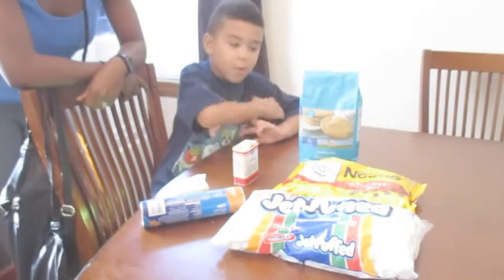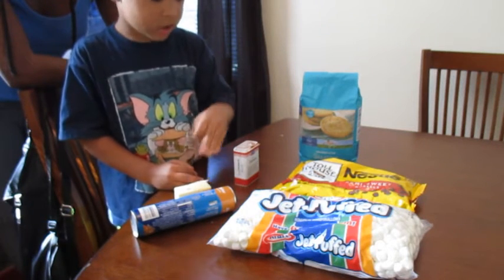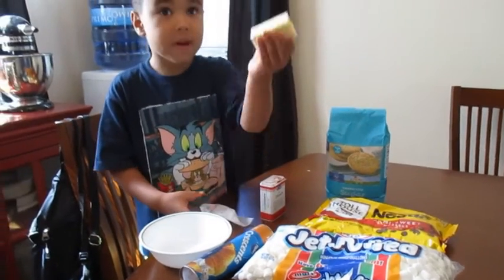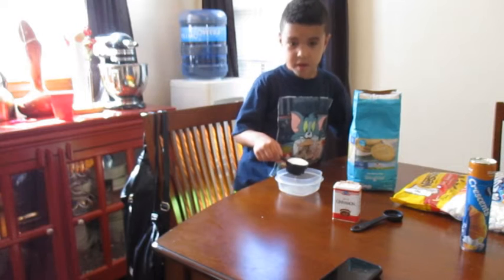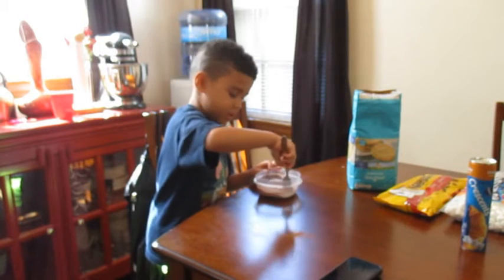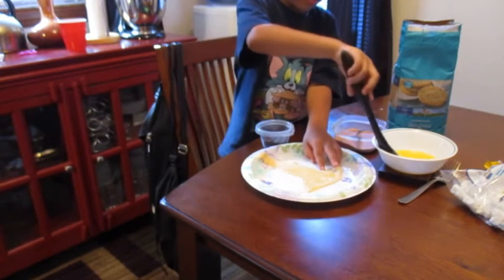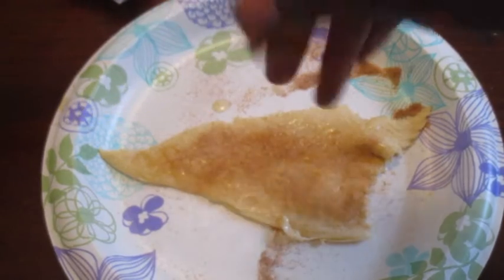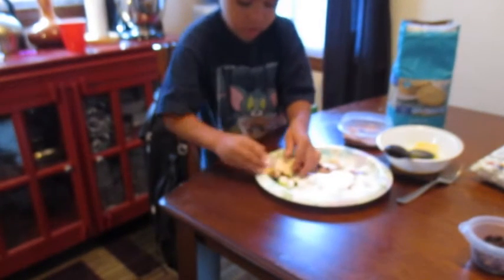Cooking with a 4 year old - Marshmallow Crescent Rolls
SORRY FOR THE BLURRINESS! I know parts of this video is blurry, but its the only footage I had. So I hope you enjoy anyway!

Spent some time with my godson Royal over the weekend so we made some chocolate chip treats!

Ingredients:
milk chocolate chips
small marshmallows
cinnamon
sugar
unsalted butter
crescent roll dough